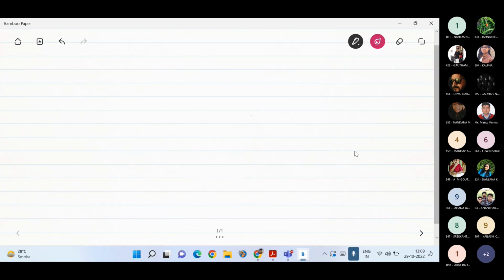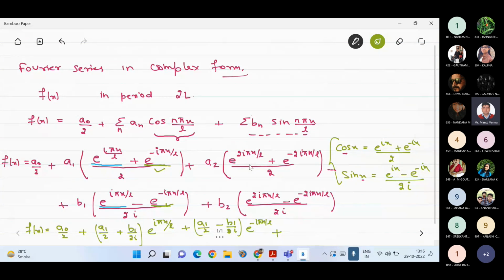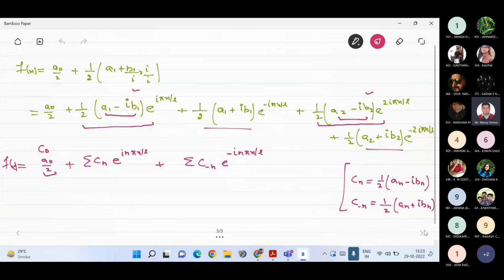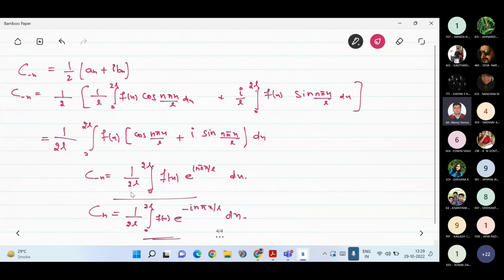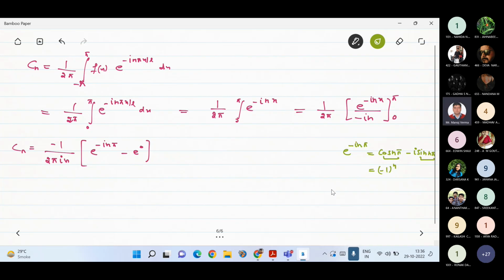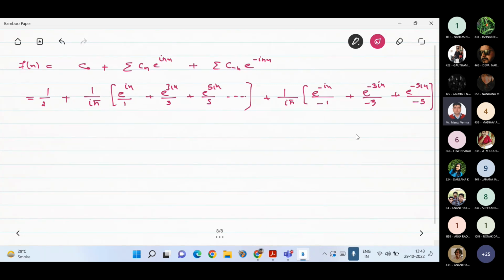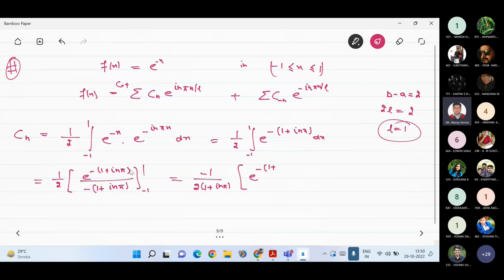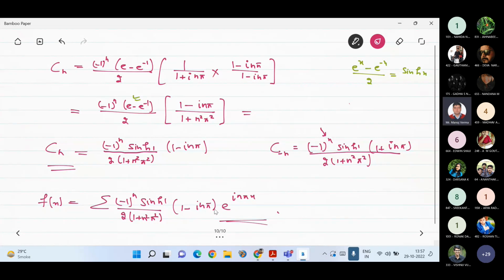B.Sc (H) || III Semester || Mathematical Physics-2 || Fourier Series Lecture 9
Fourier Series in Complex Form